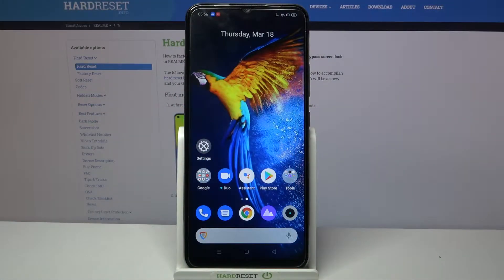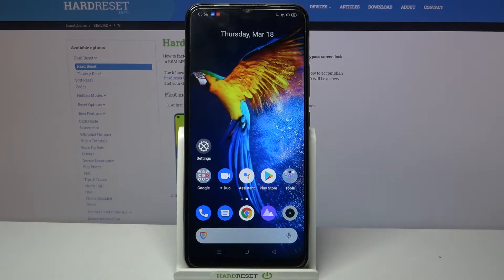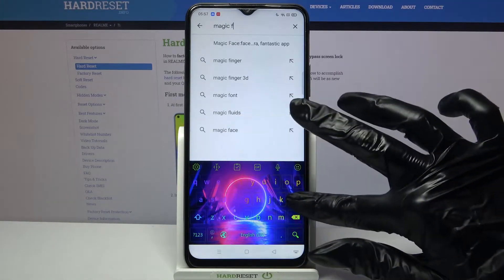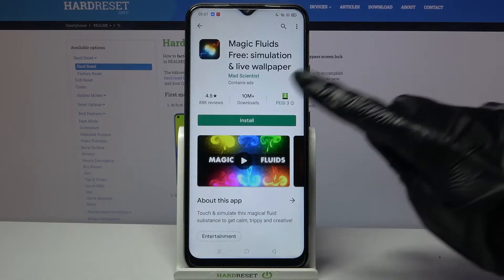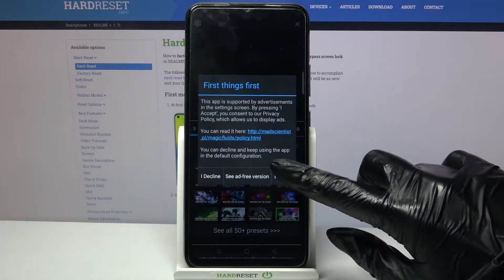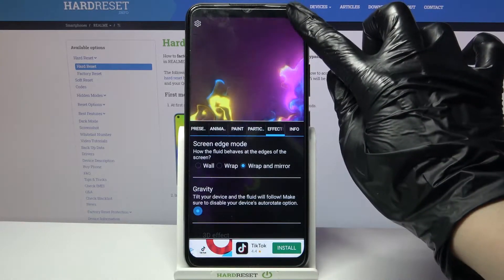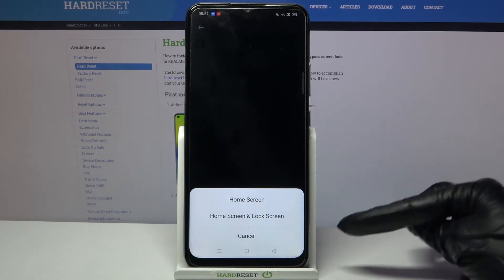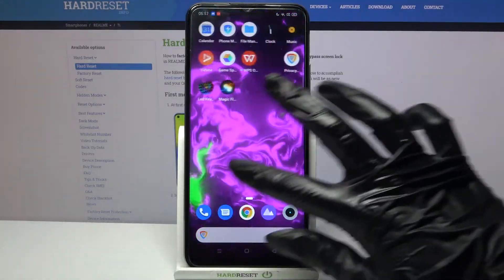How to Download and Apply Live Wallpaper on REALME 7i – Apply Magic Fluids Live Wallpaper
Learn more info about REALME 7i:
If you want to set a unique wallpaper for your REALME 7i, you should watch the attached tutorial. Today we want to show you how to set live wallpaper on the REALME 7i. Follow our instructions, download Magic Fluids Live Wallpaper from Google Play Store and find out how to set this amazing wallpaper for your smartphone. Magic Fluids Wallpaper are truly amazing because they respond to your touch!

How to Download Live Wallpaper Magic Fluids in REALME 7i? How to Find Magic Wallpaper in REALME 7i? How to Set Up Wallpaper in REALME 7i? How to Change Wallpaper in REALME 7i? How to find the Wallpaper Gallery in REALME 7i? How to Refresh Display in REALME 7i? How to Change Lock Screen in REALME 7i? How to change Wallpaper on REALME 7i? How to change home screen wallpaper on REALME 7i? How to change screen lock wallpaper on REALME 7i?